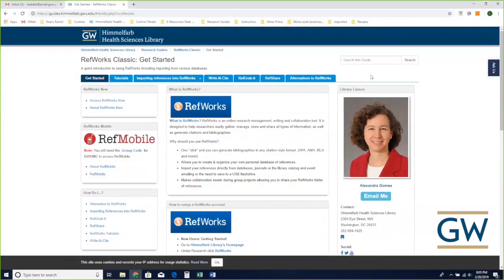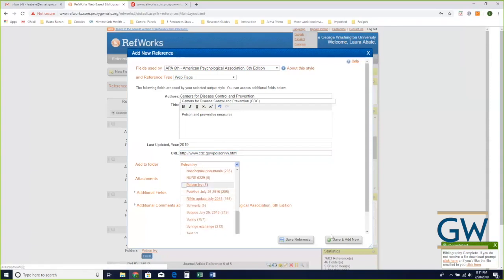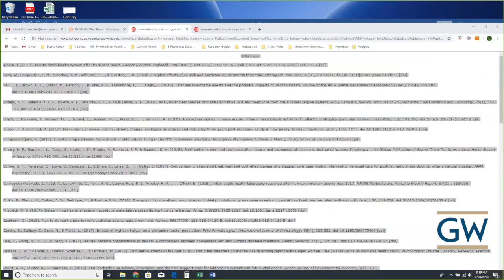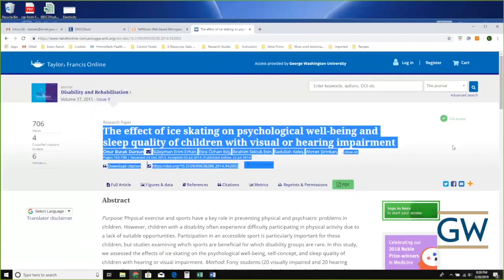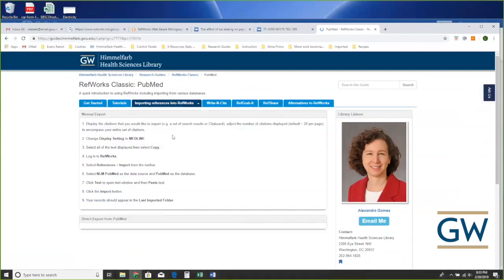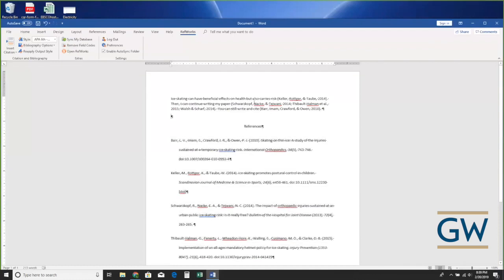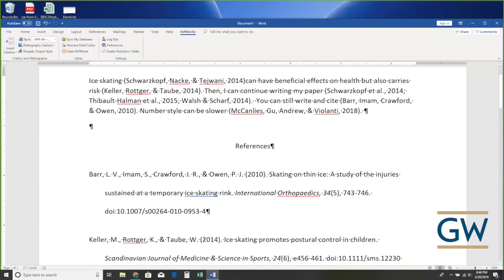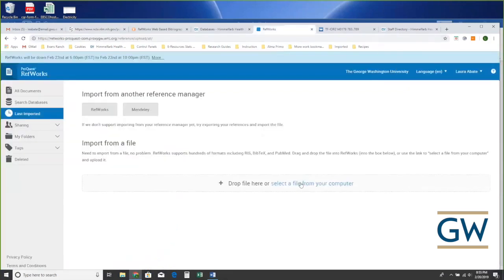RefWorks: Creating Citations and Citation Management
Online class taught February 21, 2019, by Laura Abate, Reference and Instructional Librarian